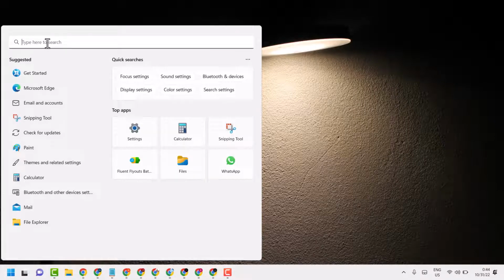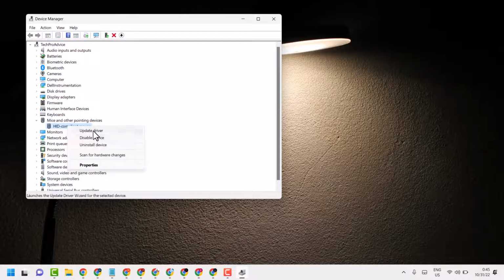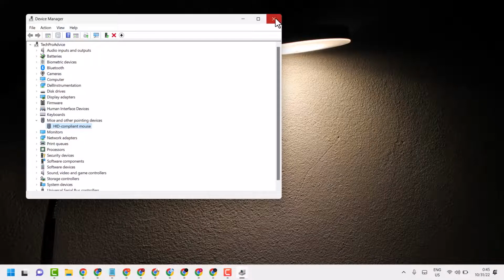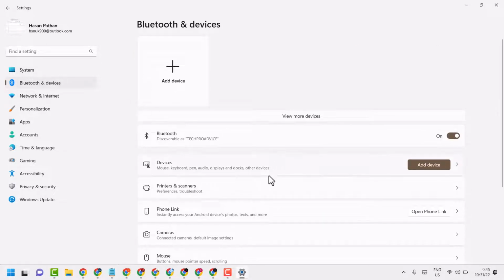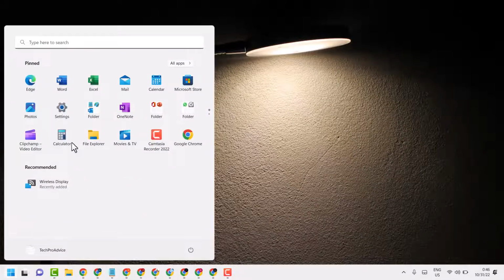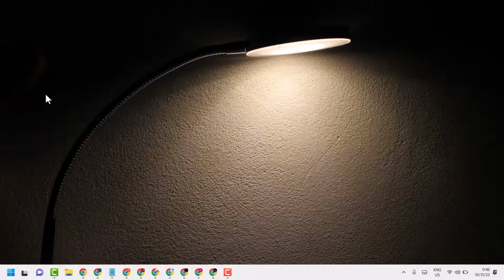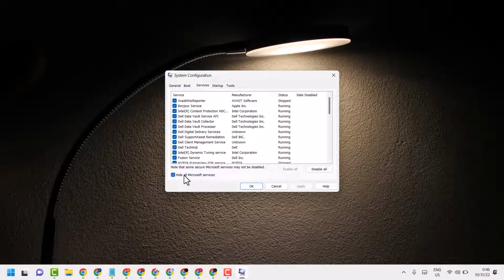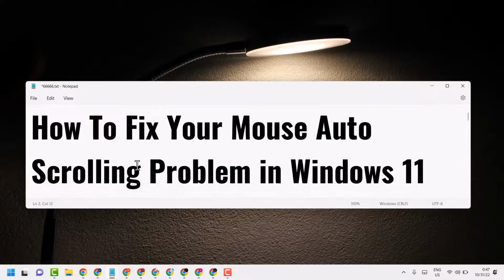How To Fix Your Mouse Auto Scrolling Problem in Windows 11